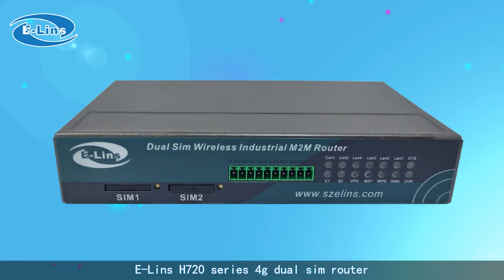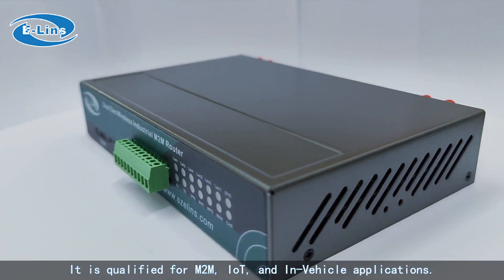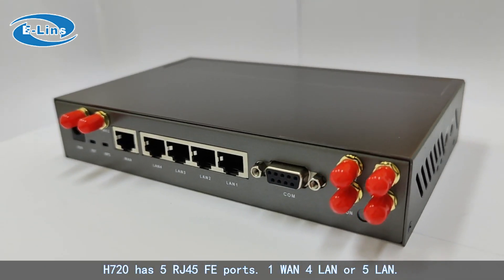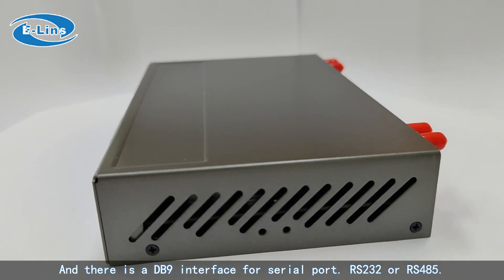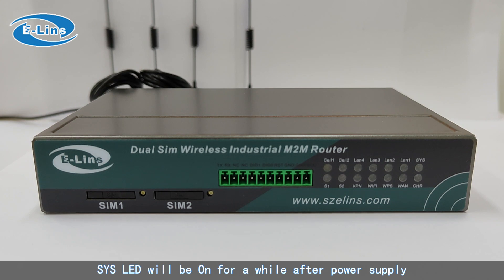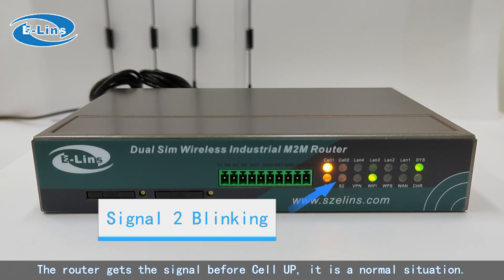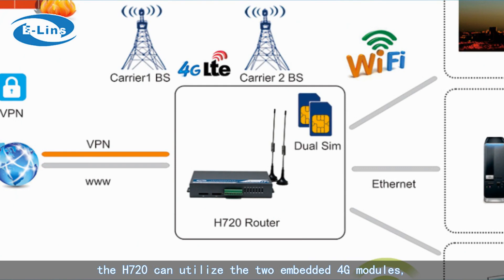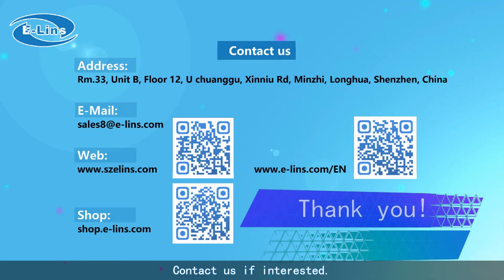Best dual sim 4g router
E-Lins H720 Series Router is dual SIM high performance of 4G router designed for critical infrastructure, M2M, IoT and industrial applications.

WAN RJ45 * 1 + LAN RJ45 * 4 + DIO + Serial;

Industrial, rubust, secure and high reliable;

built-in 4g modem with 2 sim card slots, fail over and load balance;

High data speed via 4G 3G 2G networks MIMO;

Secure data transactions with advanced VPN options;

Advanced dynamic routing, security and firewall features;

Centralized manageable;

GNSS Beidou / GPS tracking optional;

802.11b/g/n WiFi;

DI / DO port * 4;

Serial port;

POE is supported;

Wide range power input, tri power input;